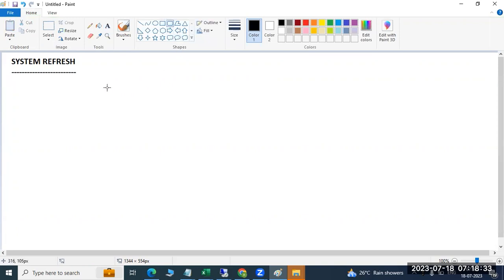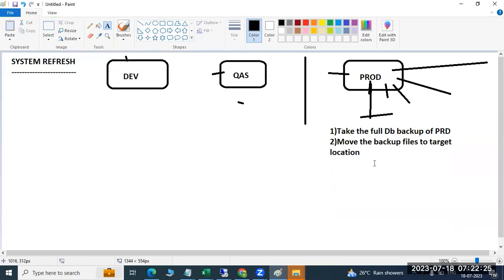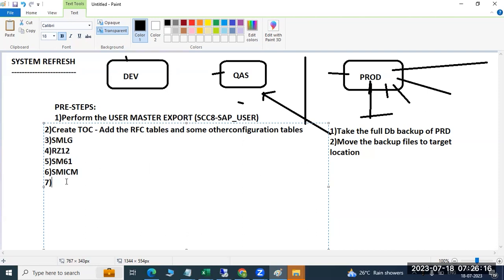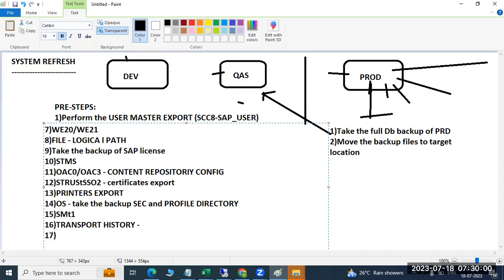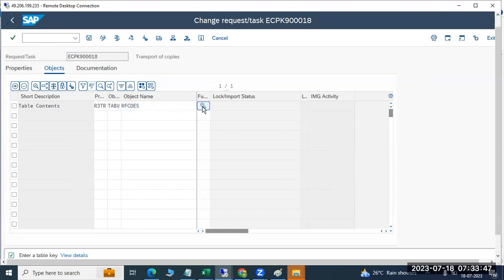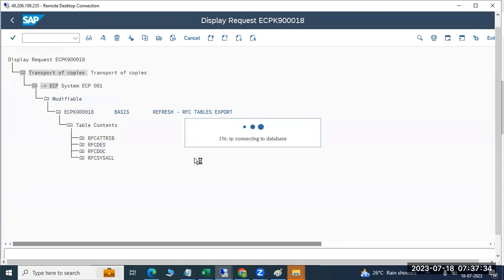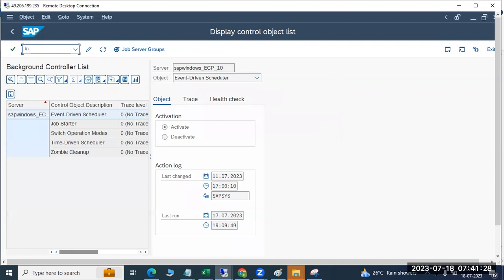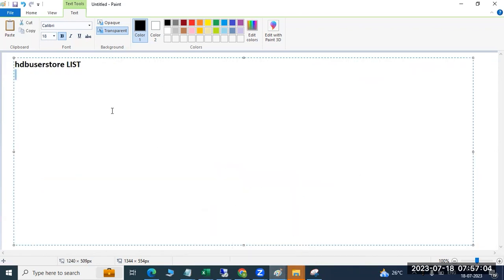SYSTEM REFRESH PRE-STEPS